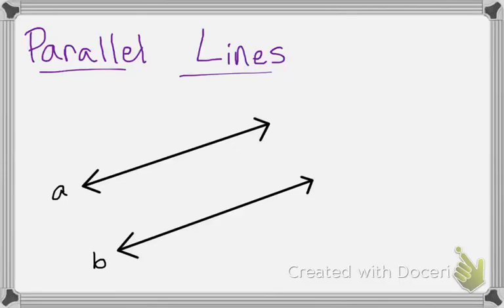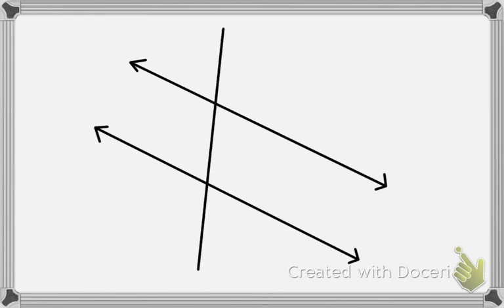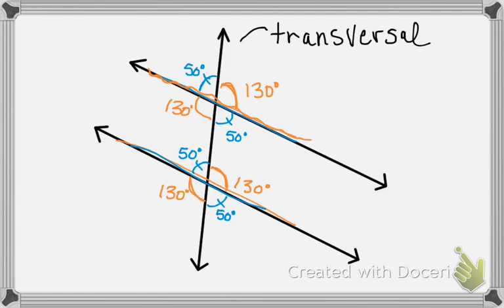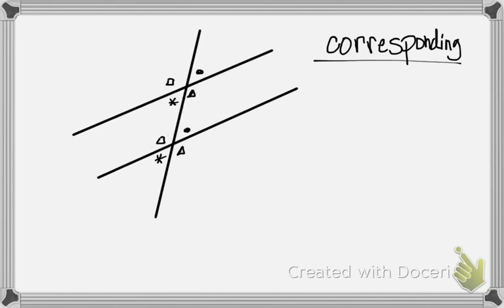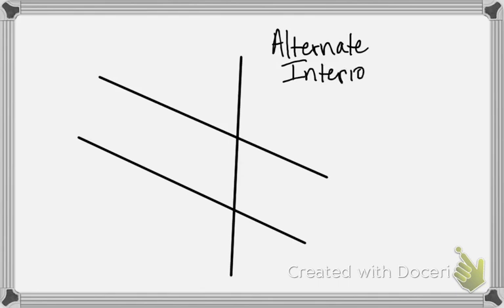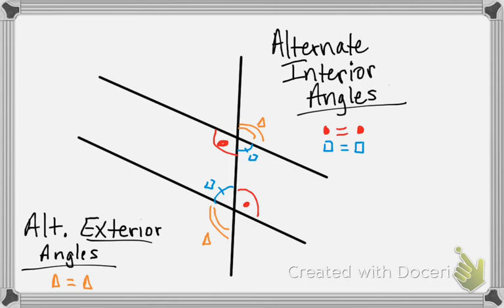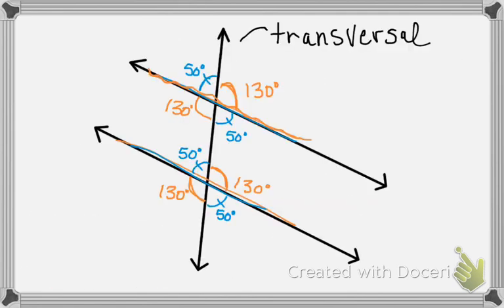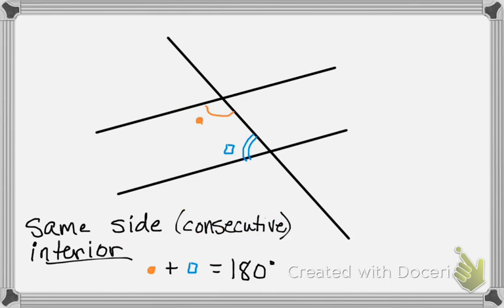parallel lines cut by transversal